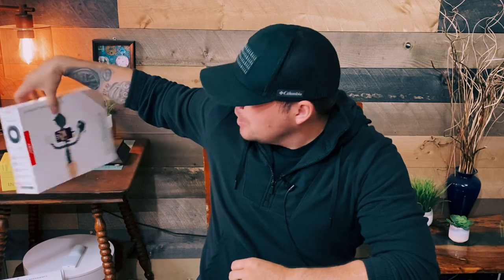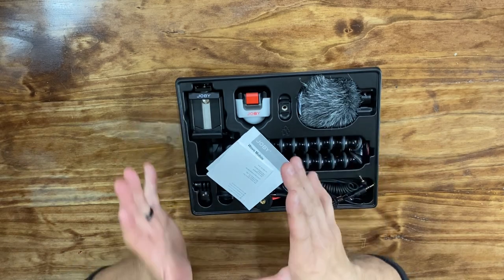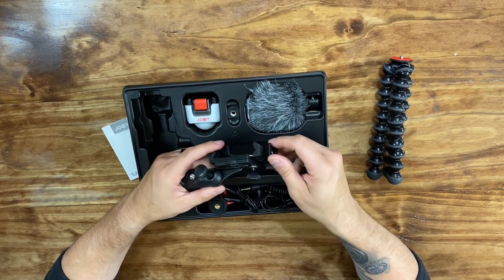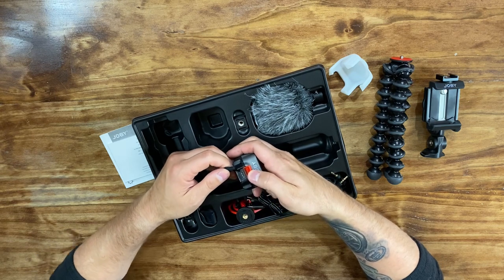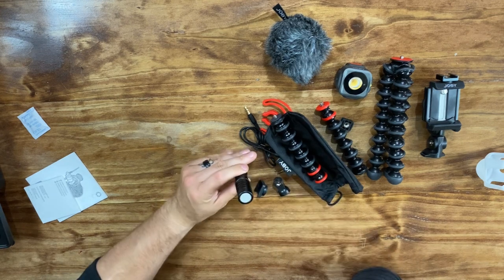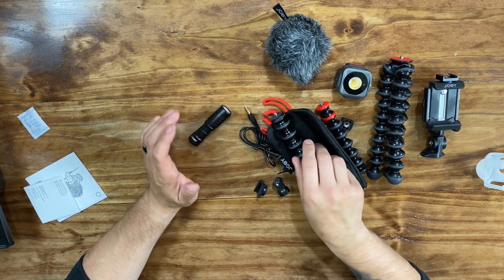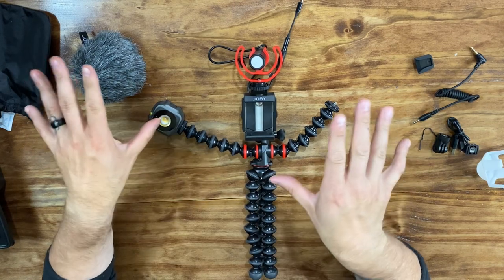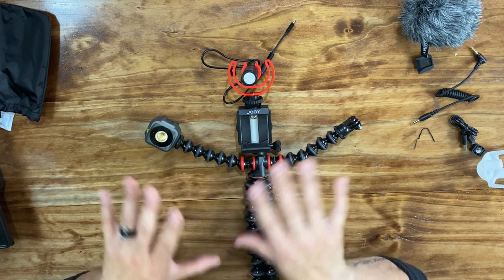Joby Gorillapod Mobile Vlogging Kit. All In One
This is an awesome bit of kit.  200 is a little pricy, but the quality is definitely there!  Included is the Gorillapod tripod, shotgun mic, rechargeable light, cellphone mount.

My Custom made straps: